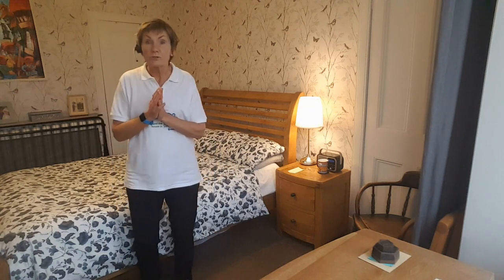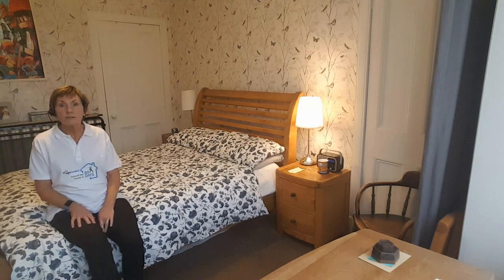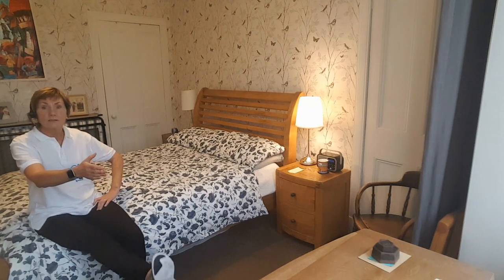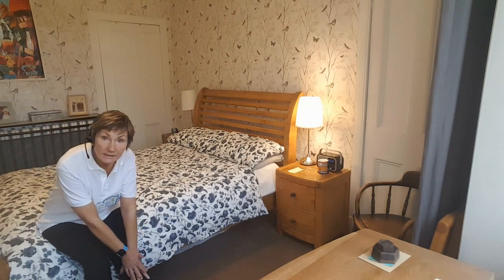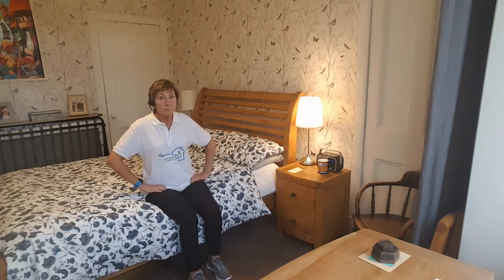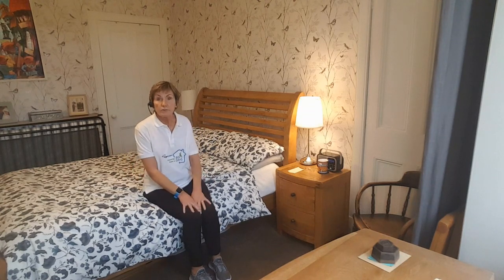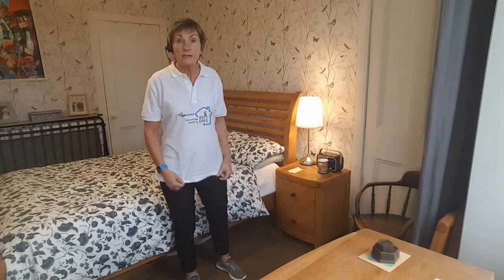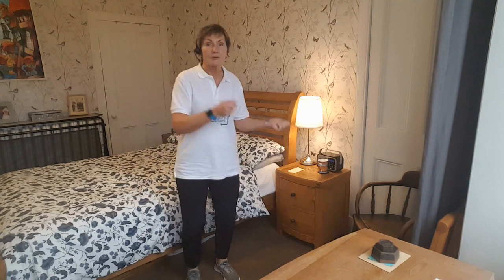Around The House In 80 Days – Day 7, Morning. 10 November 2020. 10am, Bedroom Boogie.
Around the House in 80 Days (ATH80) is a new health and wellbeing initiative aimed at helping older people to increase their physical movement and build strength, balance and flexibility from the comfort of their own surroundings at the same time as making new connections.

This session is at 10am on Tuesday 10 November 2020.

For the whole month of November, each Monday to Friday, we will upload three short 10 minute movement bites to the Age Scotland YouTube channel at 10am, 1pm and 4pm.

Our friendly health and wellbeing professionals, Jenny and Yolanda, will guide you through the movements and encourage you to build them into your daily routine.

Join in for our next session at 1pm on Tuesday 10 November 2020.